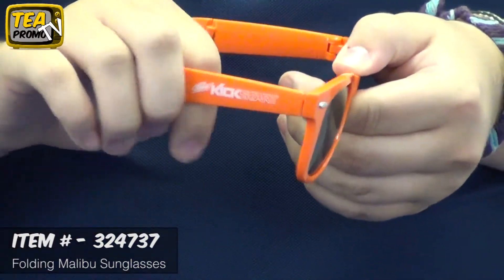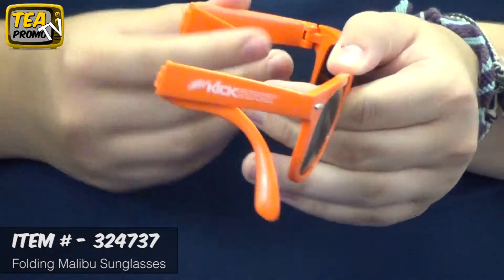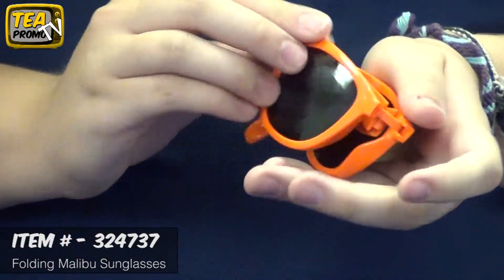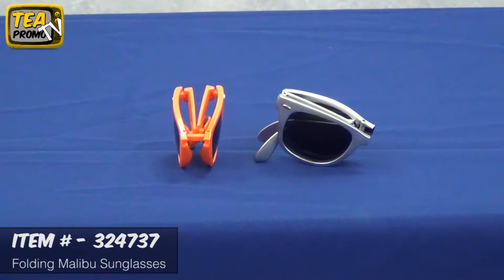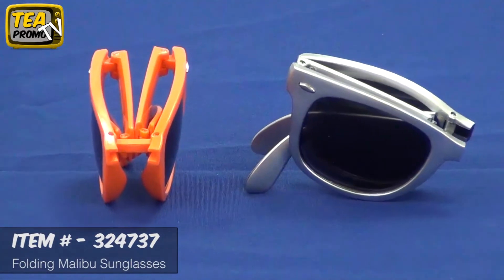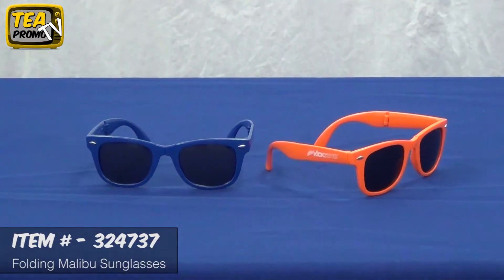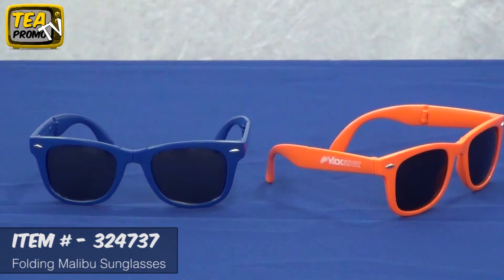Promotional Folding Sunglasses? How they work.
Customized Fold up Sunglasses, pocket or purse a pair of our promotional folding sunglasses and give them away for any occasion like Weddings, Parties, Family Reunions and more!

Promotional Folding Sunglasses are great to give out at any outdoor event, and not only do these logo sunglasses fold up easily, but they are comfortable and even look cool! Try marketing your business with our promotional folding sunglasses today, from The Executive Advertising.

If you don't like fold-up sunglasses, try marketing with our normal sunglasses available